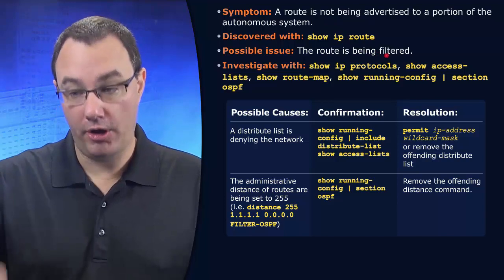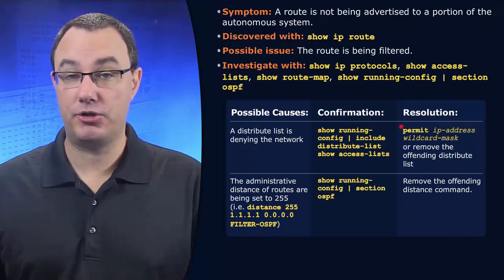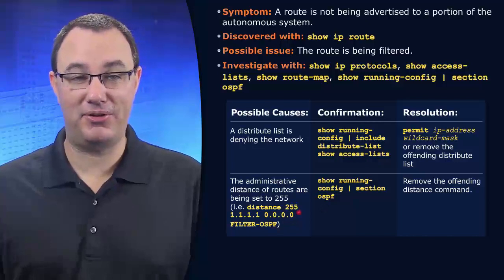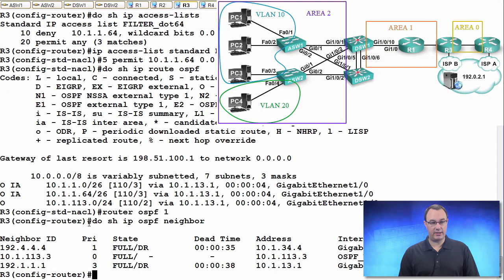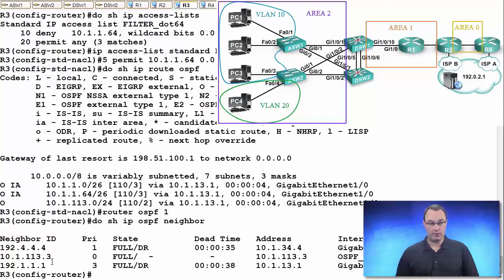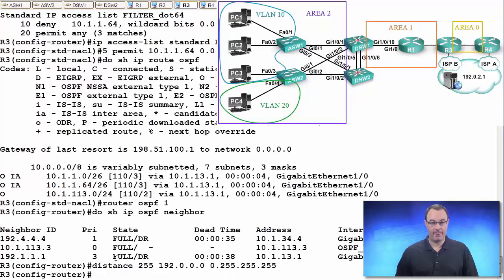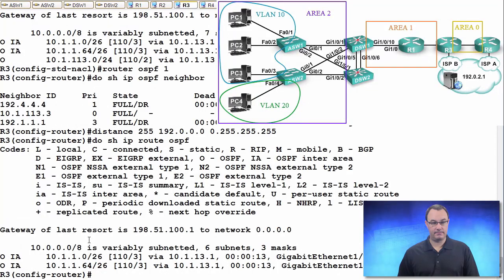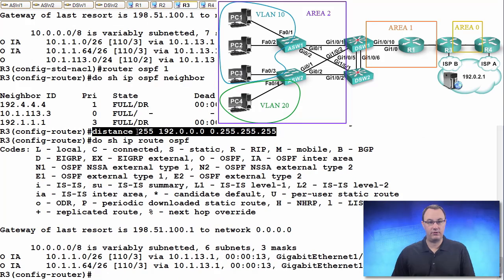142 TSHOOT OSPF Routing Issue Route Filtering